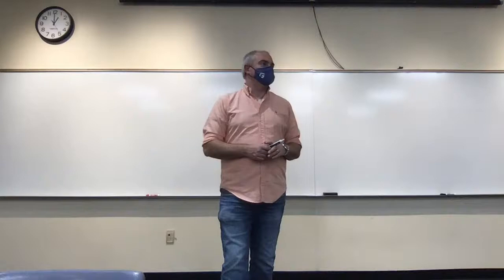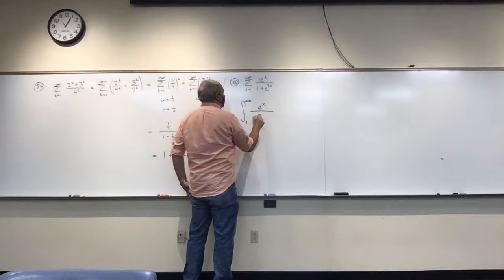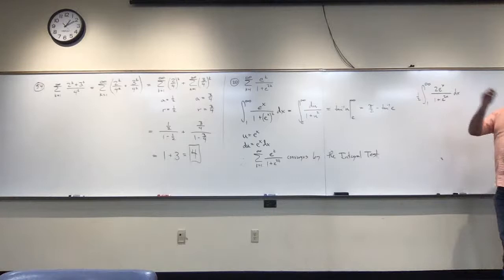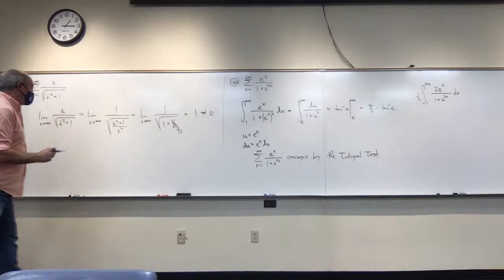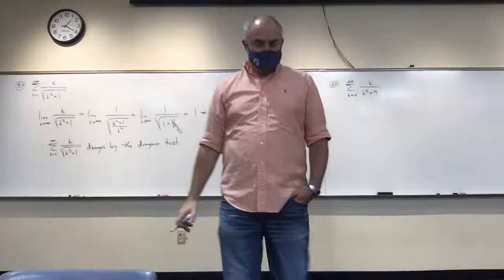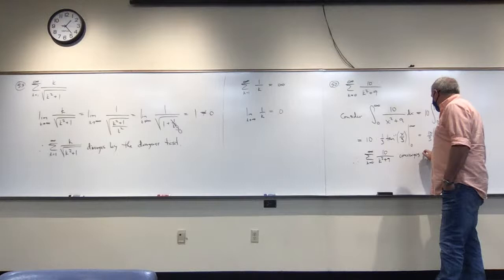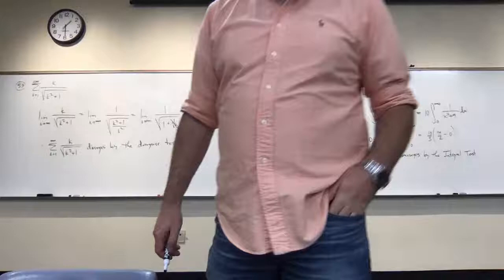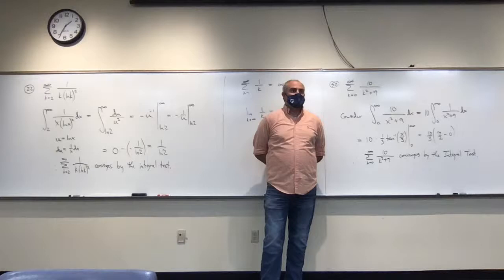Divergence and Integral Test Lecture - Calculus: Early Transcendentals, 3E Briggs